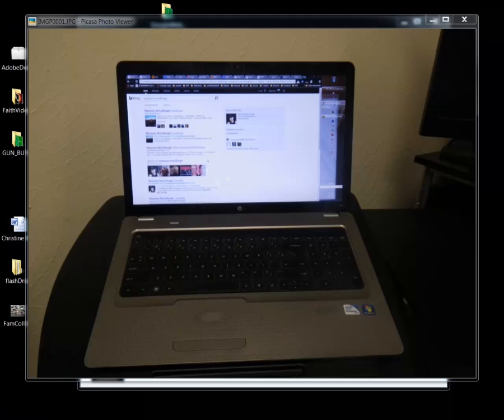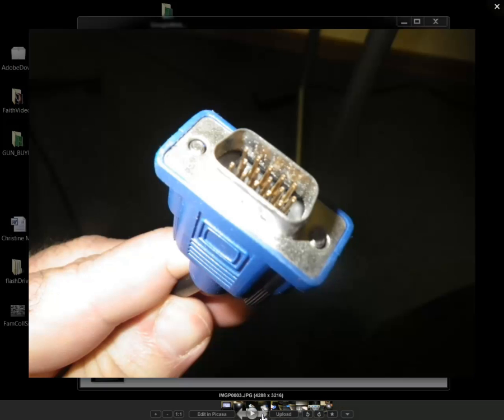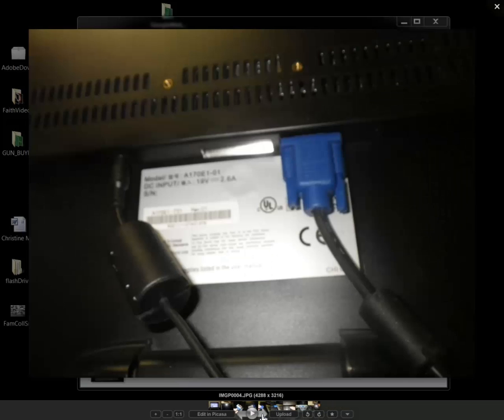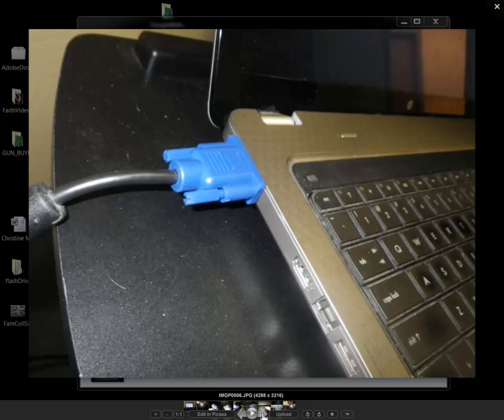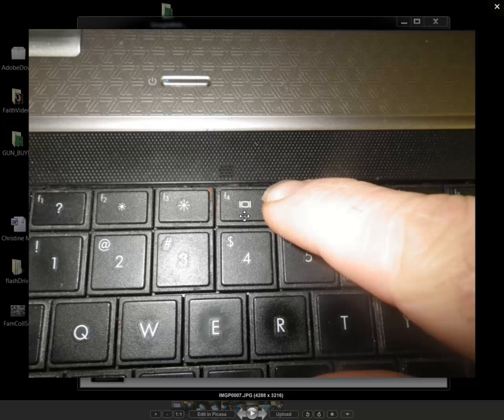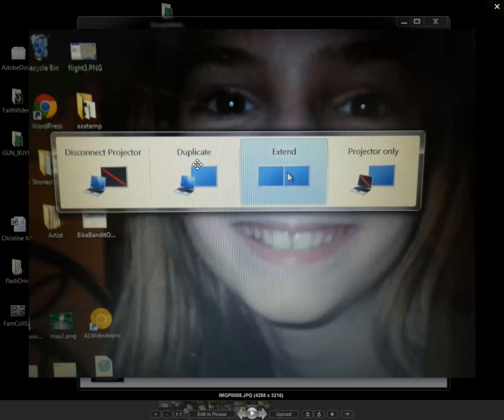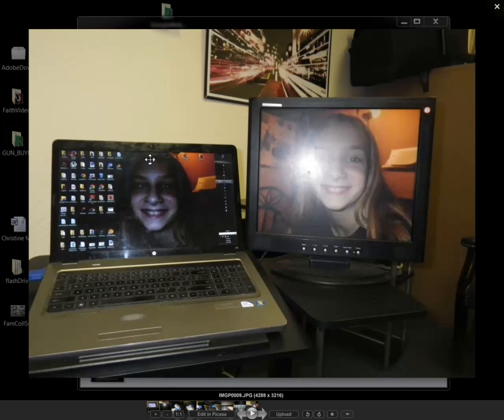how to connect external monitor to laptop